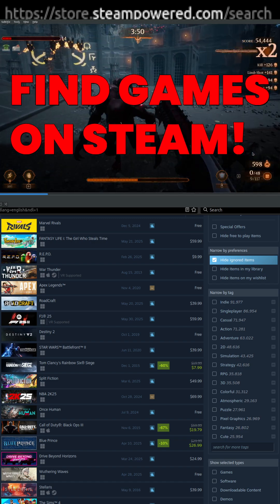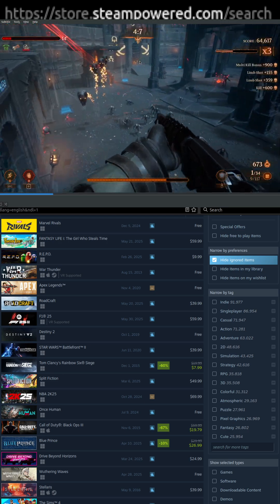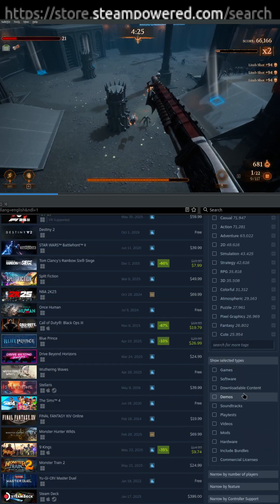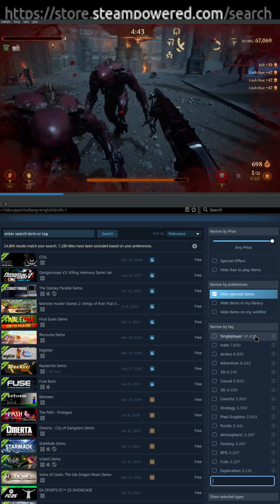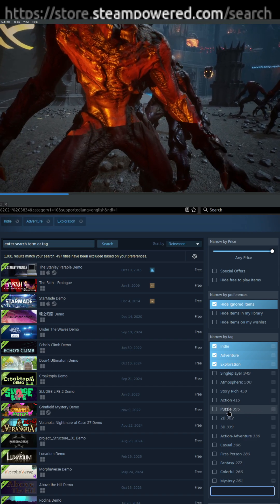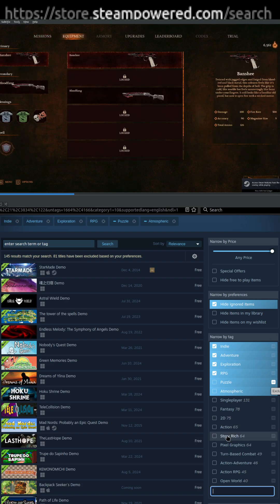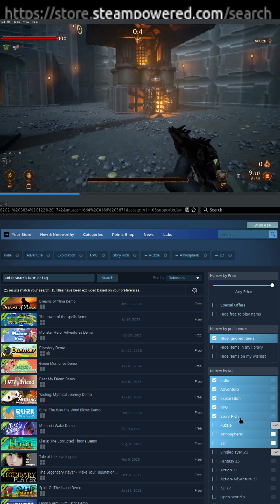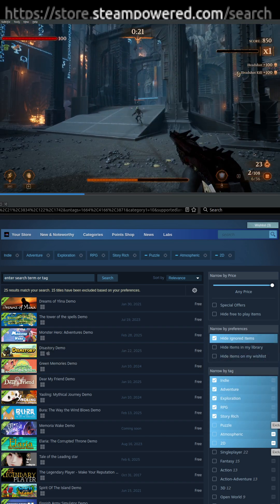Can't Find Fun Games On Steam? Try This!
I hear a lot of people say they can't find fun games on Steam, but there's a whole treasure trove of demos out there to try, and the Steam search interface is a very powerful tool to find the ones that might interest you.

I'll go into the details on how to get there, and how to effectively use it to find demos, but you can use this to find anything you want on Steam from games to software to hardware.